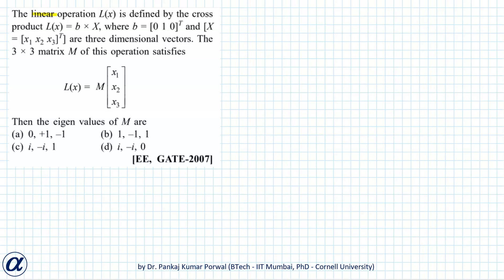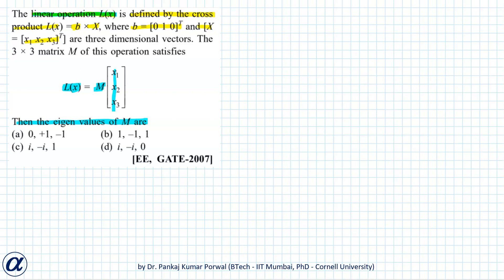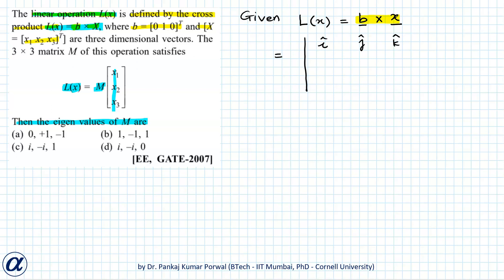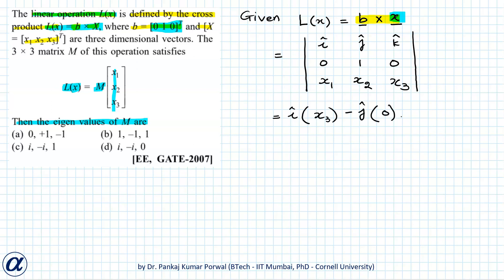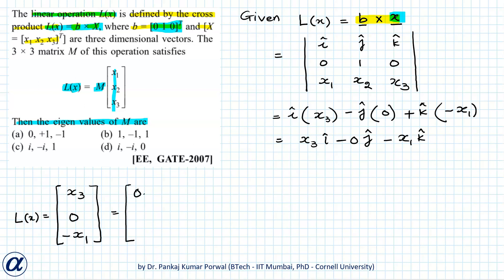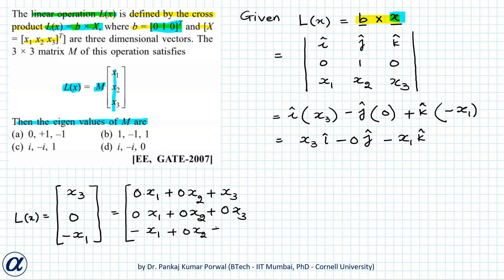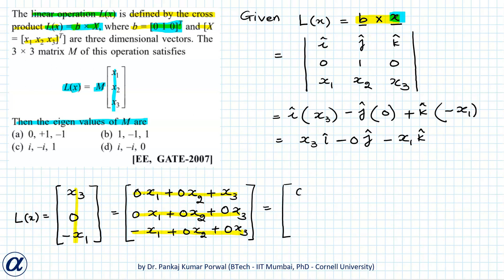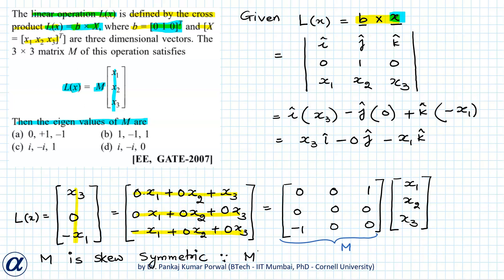The linear operation L(x) is defined by the cross product L(x) = b x x GATE EE 2007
Theory

Eigendecomposition Theorem

A rectangular matrix can always be written as A = SDS-1 here columns of matrix S are eigenvectors of A and D is a diagonal matrix with corresponding eigenvalues as the diagonal elements.